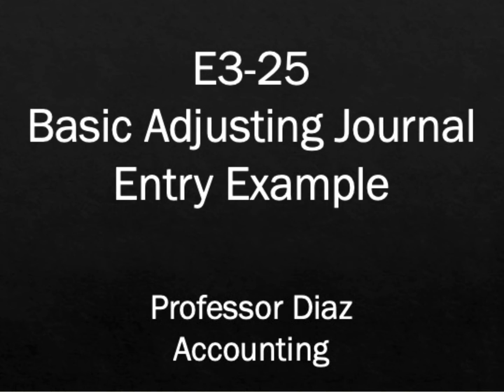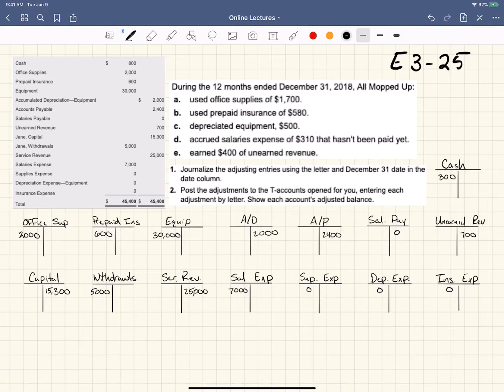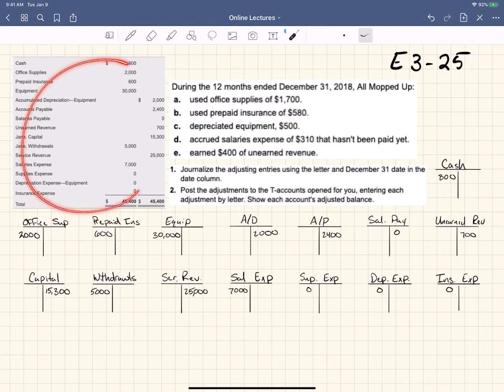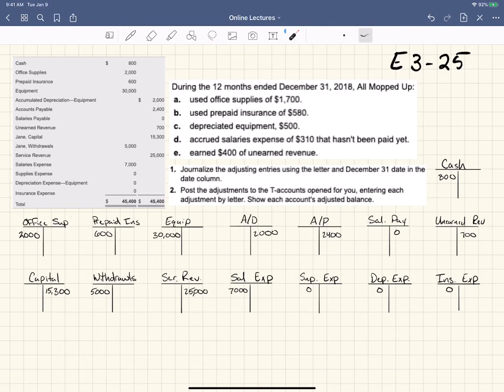E3-25 Basic Adjusting Journal Entry Example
In this video, I demonstrate the answer to E3-25 in Horngren’s Accounting 12th edition. This problem is a great example of basic adjusting journal etries. I go through the problem slowly and explain concepts along the way.

CHANNEL
The intended audience for this video is students who are enrolled in an introductory Accounting course and need supplemental material.

EQUIPMENT
GoodNotes 5
Camtasia 2019